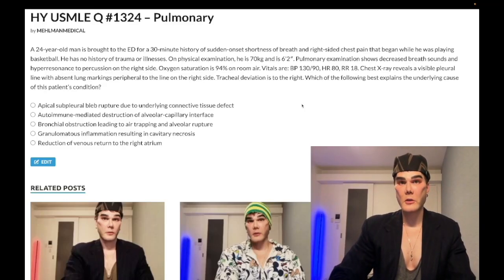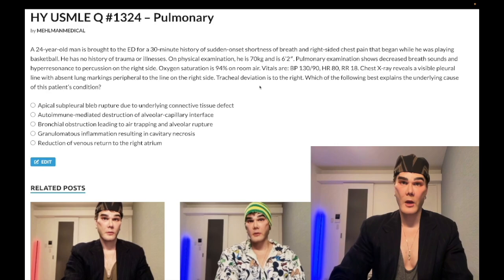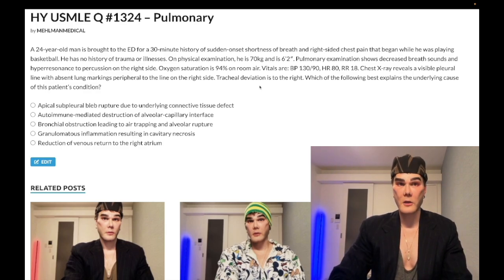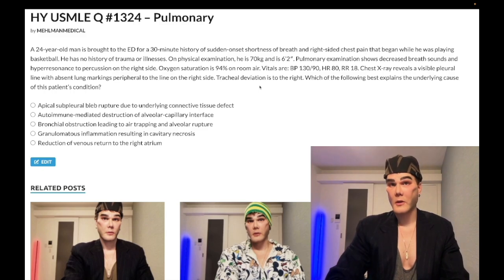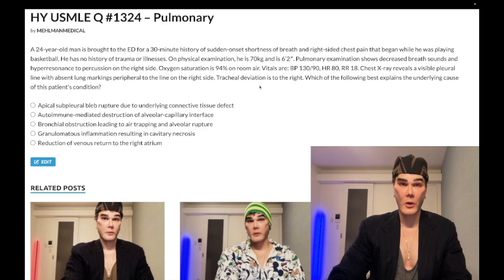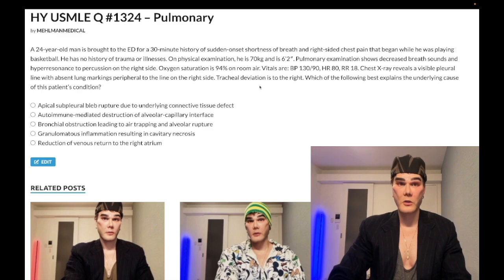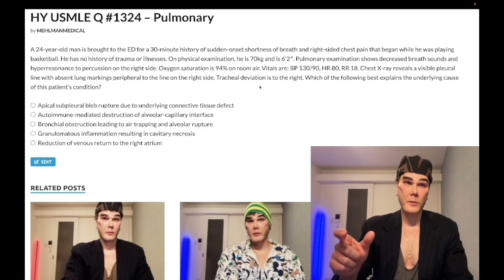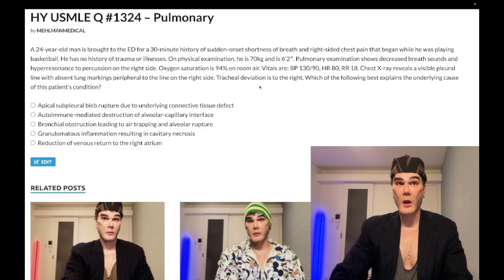HY USMLE Q #1324 – Pulmonary